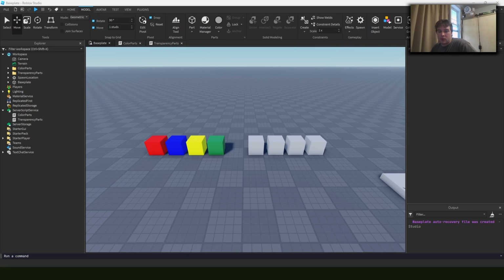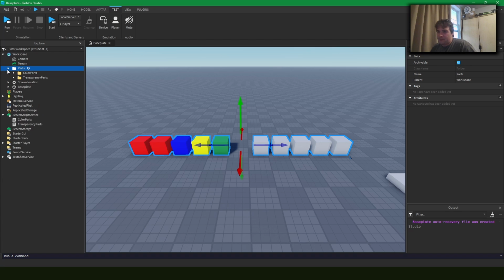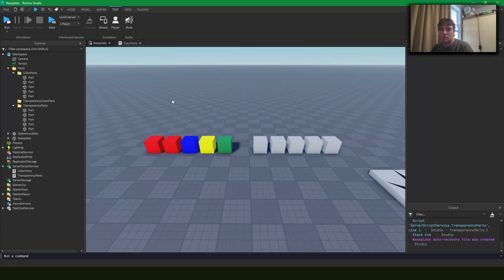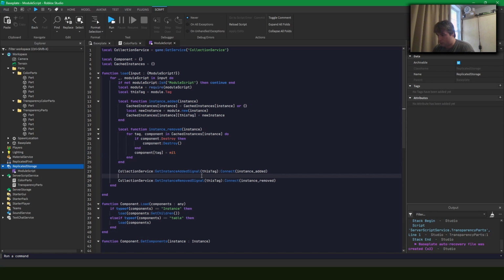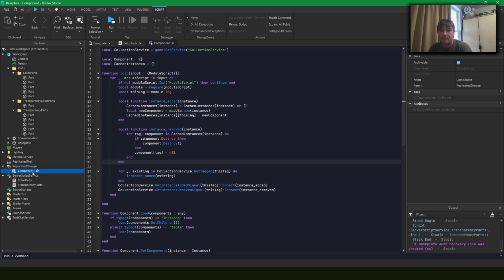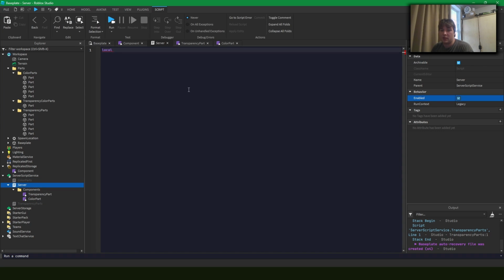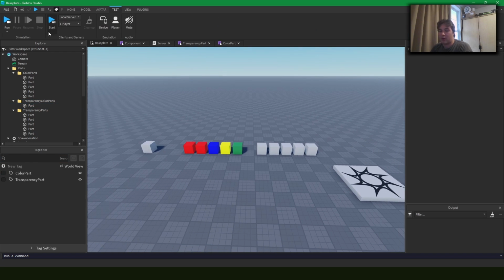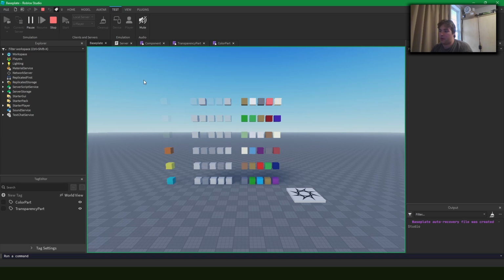Roblox Studio Component System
In this video I talk about writing your own component system, the core concepts, an applicable example, and extending it further!

This tutorial is part of a series on ROBLOX Studio development. I'll continue to upload more complex and interesting topics over time!

Video Chapters:
0:00 Intro & Example
1:05 Addressing Issues
2:31 Component System
3:28 Writing the Module
4:28 Review of Code
5:50 Defining Components
7:35 Implementing the System
8:20 Testing
9:15 Review & Reflect